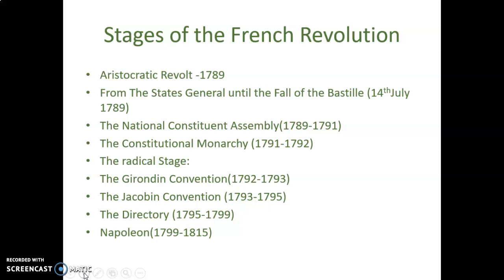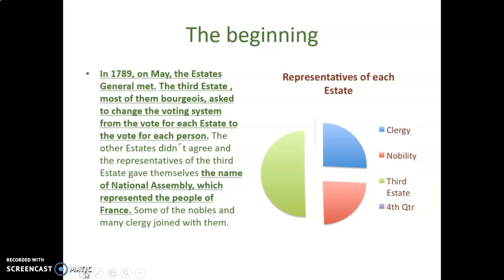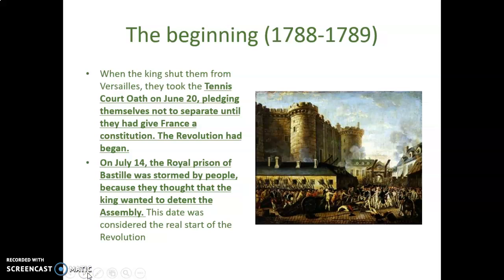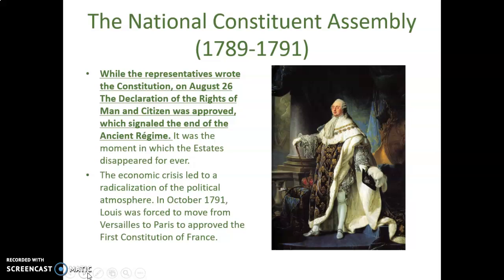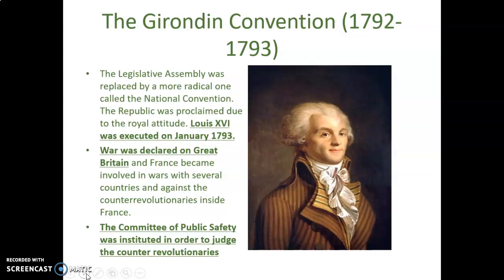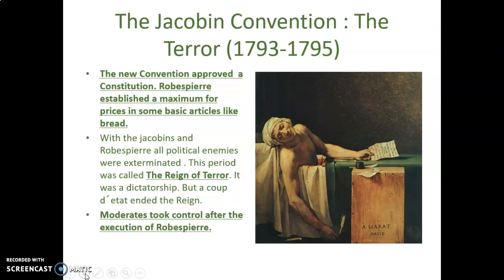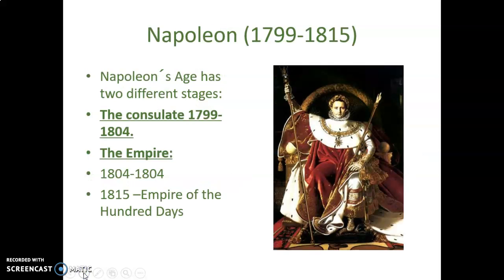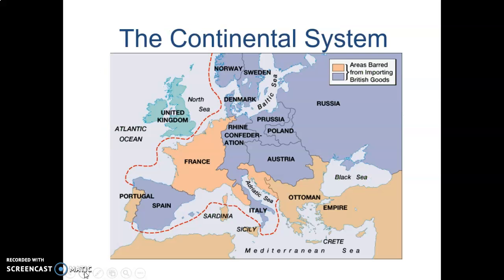The French Revolution Part 1